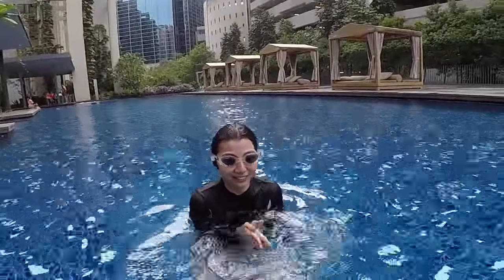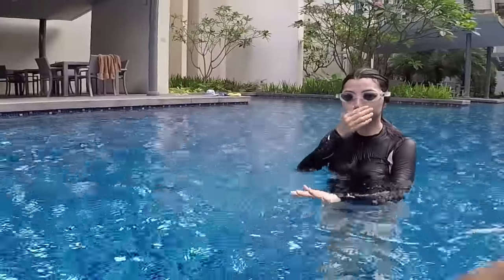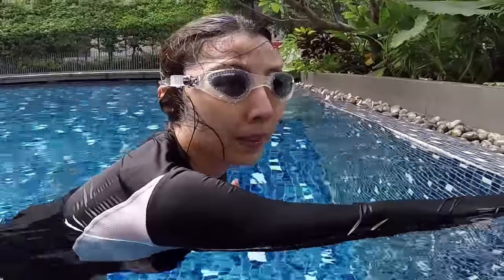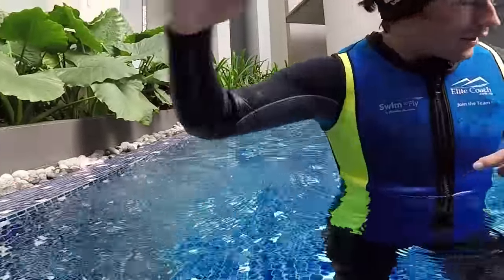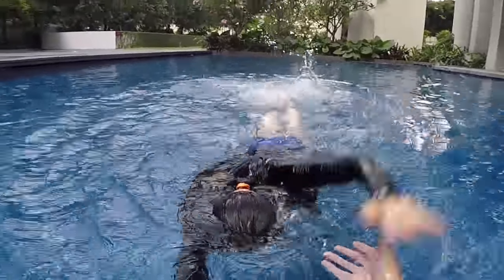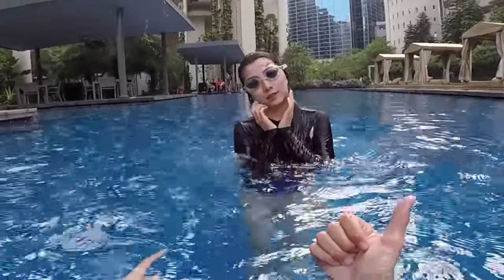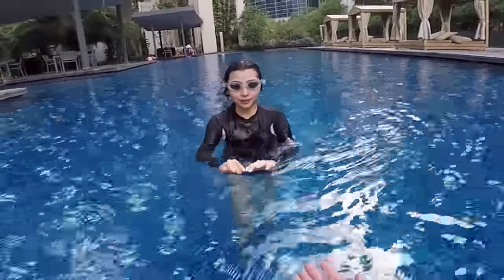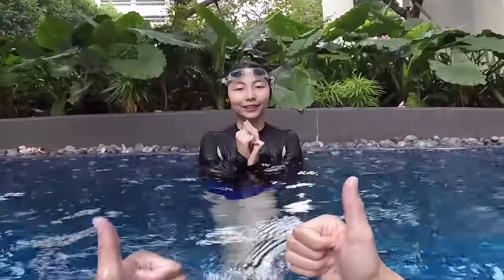Beginner girl learn to swim Freestyle step by step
🏊 Join our SwimtoFly program to learn to Swim with confidence and independently step by step!
🏅 Master Freestyle, Breaststroke, Backstroke, Butterfly in 3 Steps.
🌞 Proven method for kids & adults swim faster and effortless
✅ 2- DM us & comment videos to book your private swimming lesson
✅ 4- Download SwimtoFly App in your app Store to learn with our online program